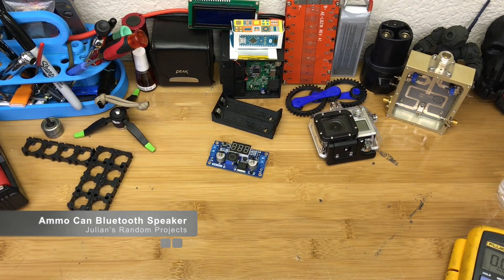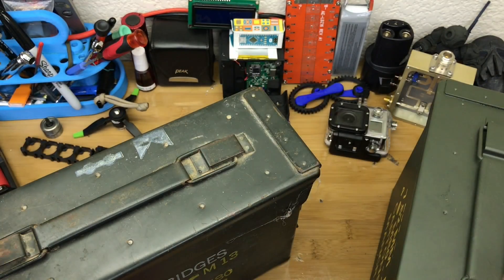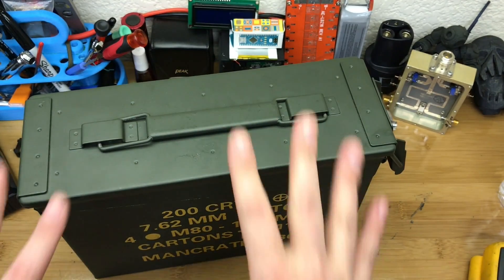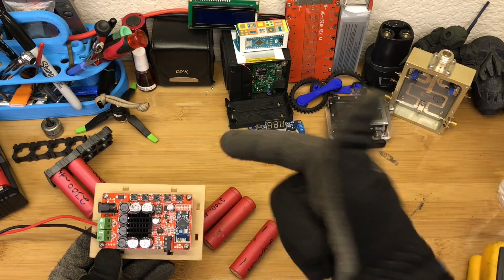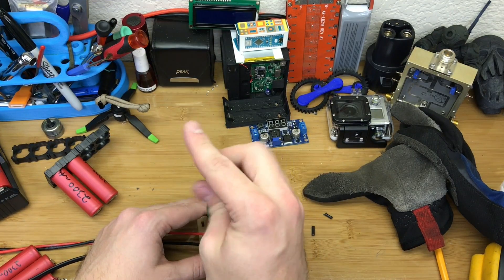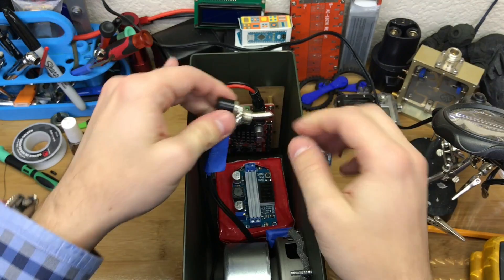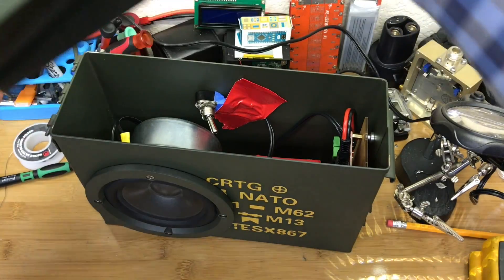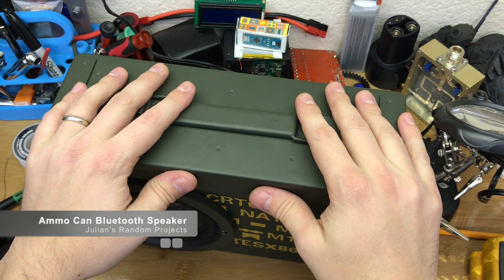Ammo Can Speaker - Bluetooth (Yet Another)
Yet Another Bluetooth Ammo Can
Bluetooth Module

Rinoa's jerky was SO good!!! Can't stop eating it ;)

Man Crates make an appearance, they don't sponsor the show or anything.

Additional music from Anderson Paak